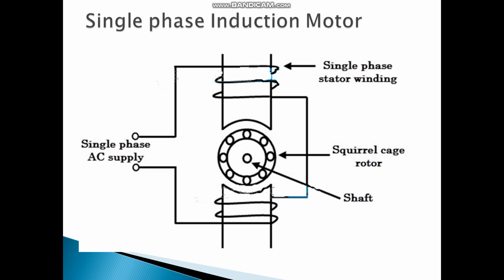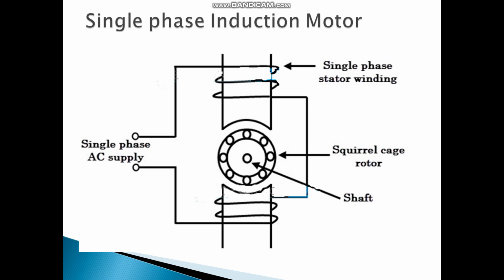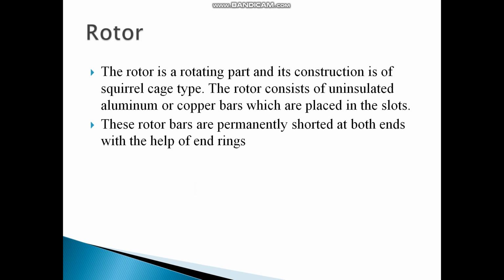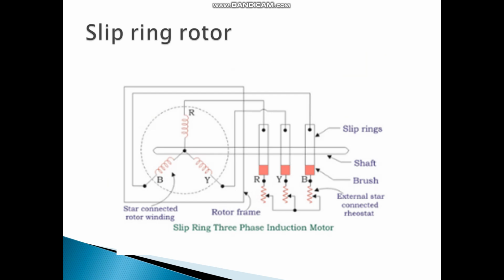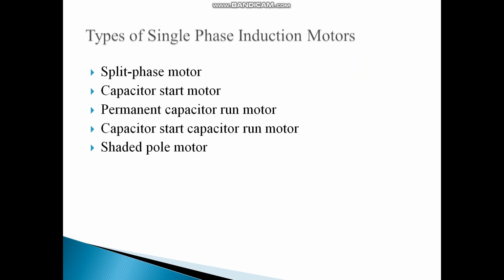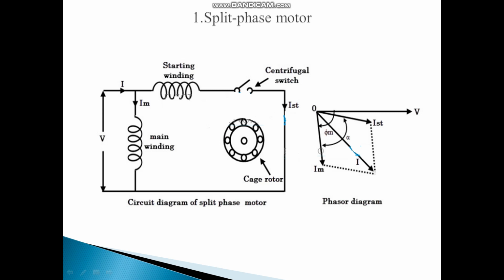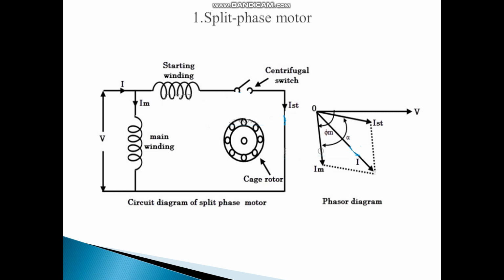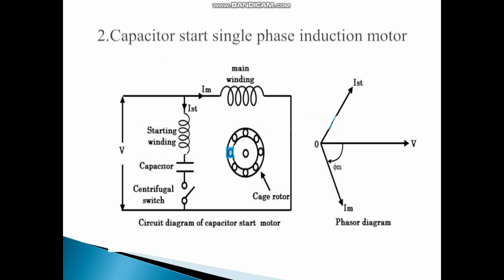Single Phase Induction Motor